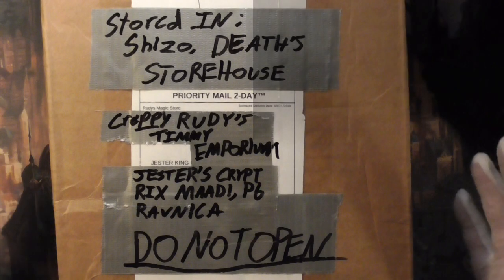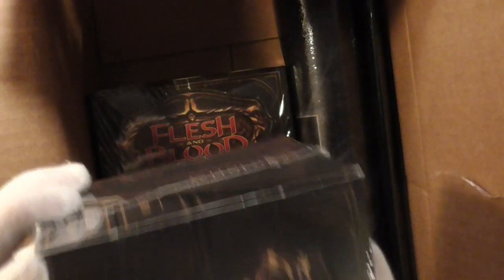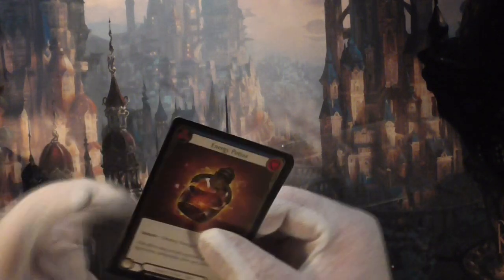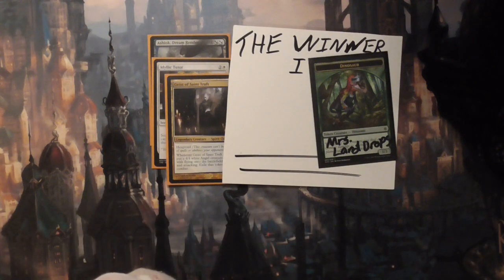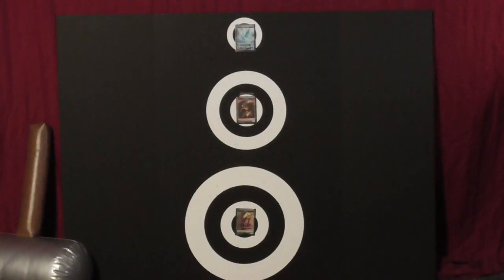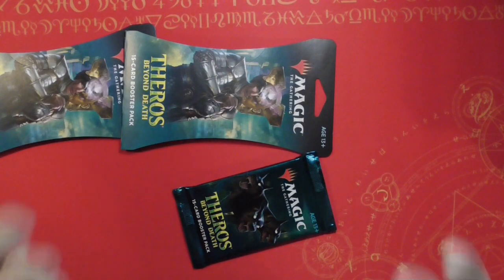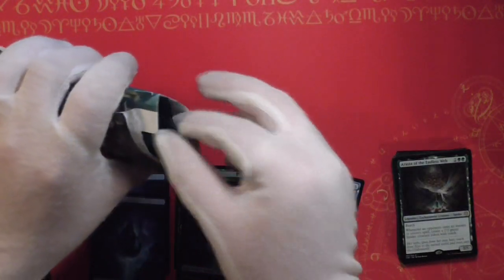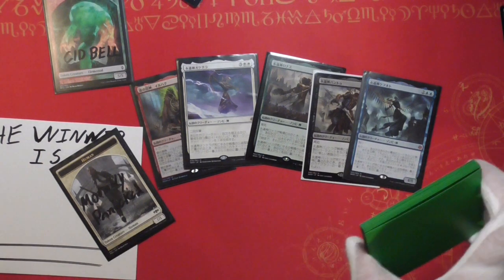Door Dash from Creepy Rudy!! Plus Giveaway Winners!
Venture with me outside the world of Magic the Gathering, to peek at a new and exciting card game: Flesh And Blood!! Big thanks to Rudy at Alpha Investments. I'm looking forward to sitting down with friends and playing. Let me know if you'd like to see a booster box of Flesh And Blood opened on the channel!